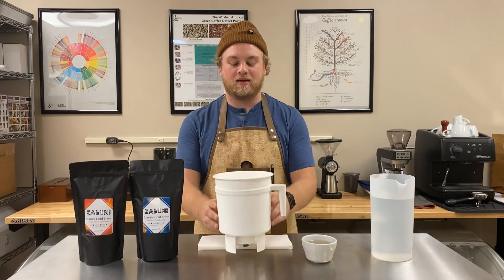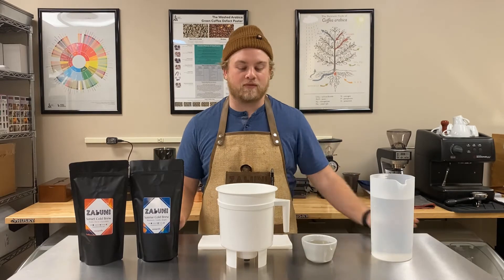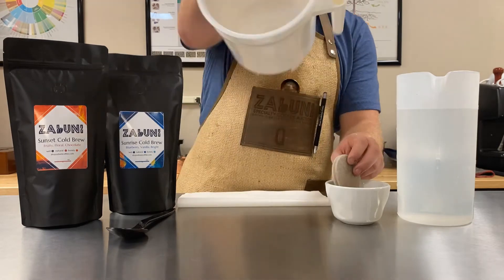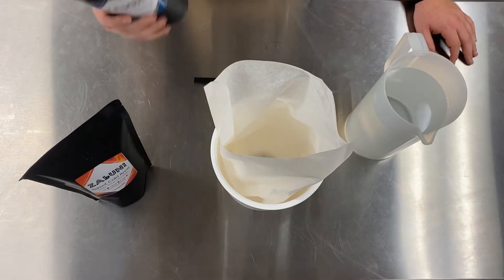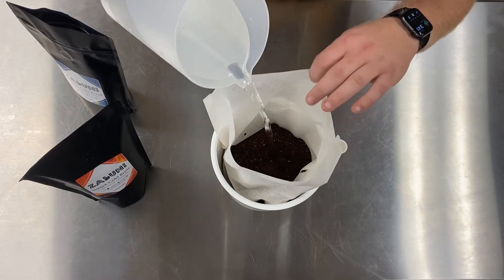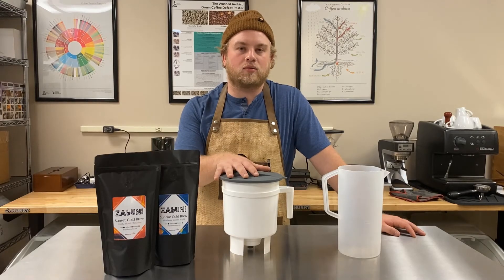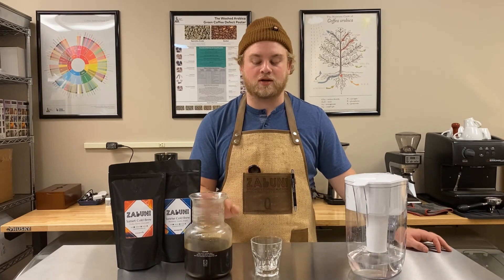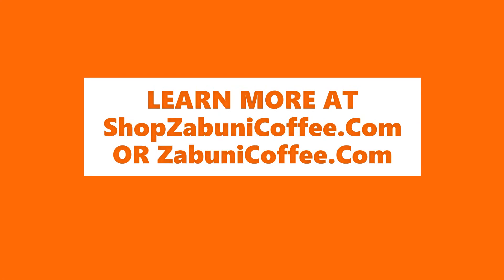Easy At Home Cold Brew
Step by step tutorial for making the best cold brew!